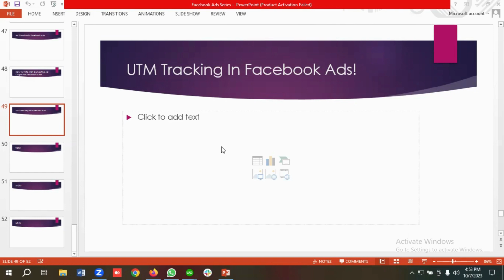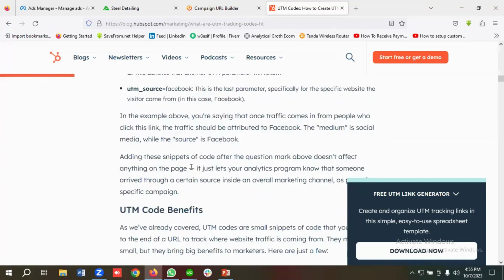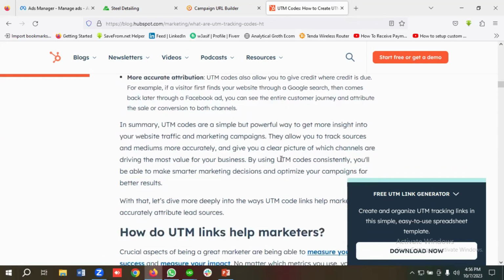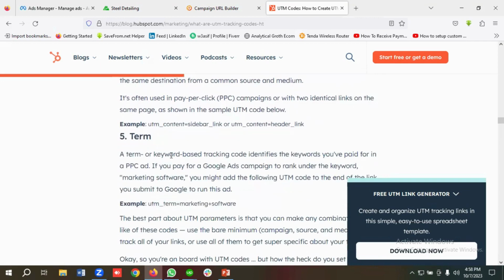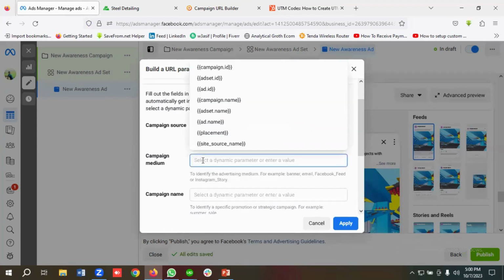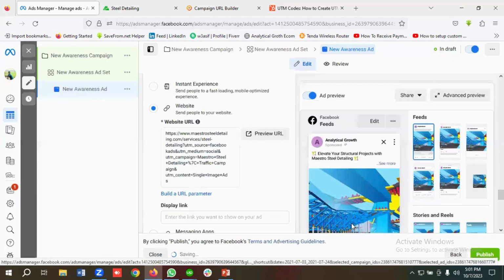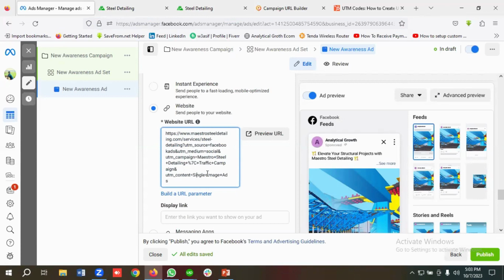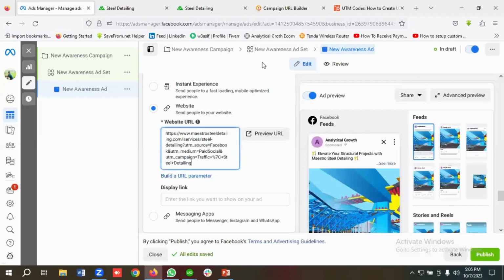UTM Tracking In Facebook Ads | Analyze Facebook Ads Data In Analytics | Part 49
In this video we will be discussing what is UTM tracking codes, what are the benefits of using the Urchin Tracking Module, and how to use UTM tracking codes in Facebook ads.

Urchin Tracking Module parameters are five variants of URL parameters used by marketers to track the effectiveness of online marketing campaigns across traffic sources and publishing media. They were introduced by Google Analytics' predecessor Urchin and, consequently, are supported out-of-the-box by Google Analytics.

By using UTM tracking you will be able to see your Facebook ads data to any analytics platforms like Google Analytics 4, Adobe Analytics, and so on. You will get to know which sources, mediums, and campaigns are getting the most sales and leads, So if you use UTM tracking it will help you to make data-driven decisions.

So, if you want to know how to use UTM tracking in Facebook ads please watch the entire video.

👉 How to Support:

2. Choose the number of virtual coffees you'd like to buy.
3. Leave a personalized message to brighten my day!
4. Get ready for some awesome perks coming your way as a token of my appreciation.